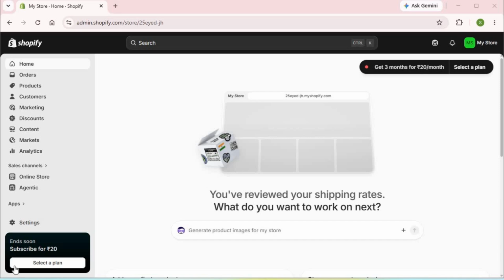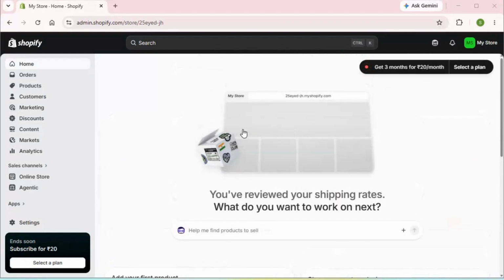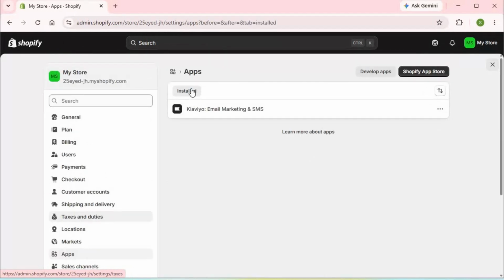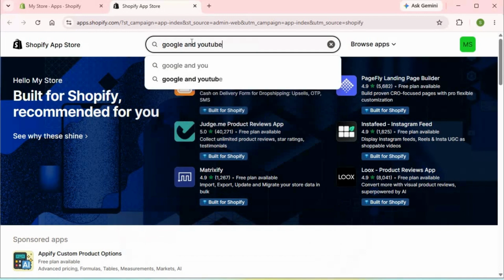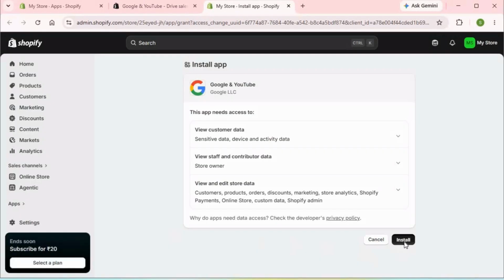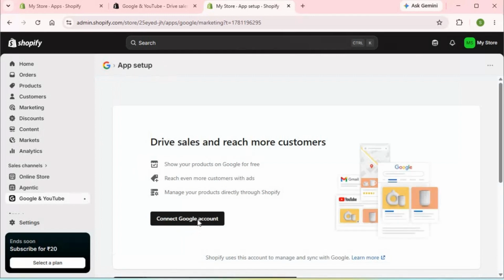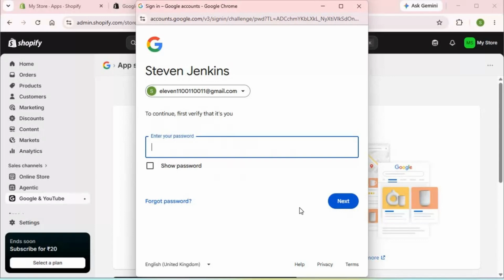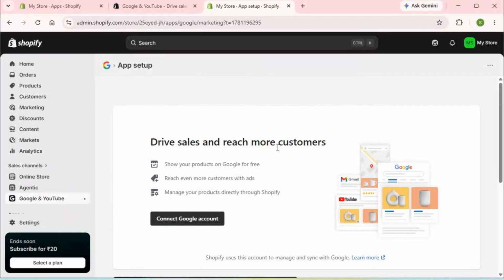How to Connect Google Ads and Shopify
Problem Solved in this Video-:

Want to connect Google Ads and Shopify? In this step-by-step Shopify tutorial, you'll learn how to link your Shopify store with Google Ads, sync products with Google Merchant Center, and create effective advertising campaigns to drive traffic and sales.

Whether you're running Shopping Ads, Performance Max campaigns, or retargeting ads, this guide will show you how to integrate Google Ads with Shopify and optimize your eCommerce marketing strategy.

In This Video:
• Setting up the Google & YouTube sales channel
• Connecting Google Merchant Center and Google Ads
• Syncing products from Shopify to Google
• Creating Shopping Ads and Performance Max campaigns
• Setting up conversion tracking and remarketing
• Shopify and Google Ads best practices

Connecting Google Ads with Shopify helps you reach more potential customers, increase product visibility, and grow your online store through targeted advertising campaigns.

What Do you Think of How to Connect Google Ads and Shopify?